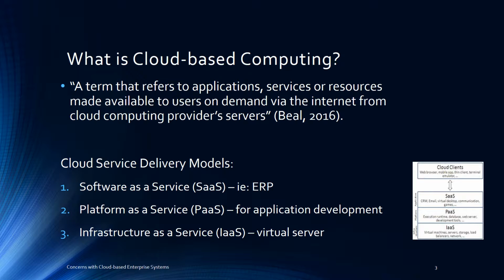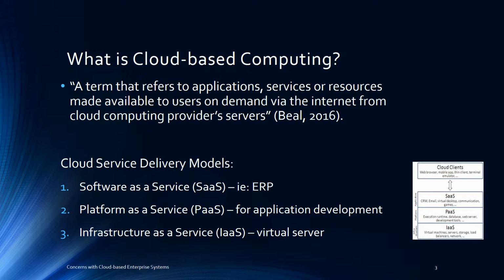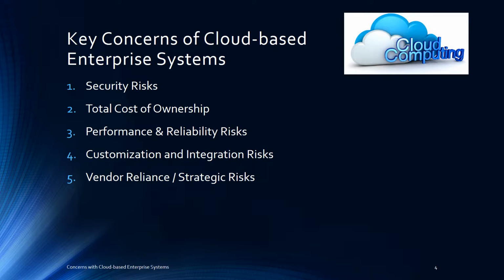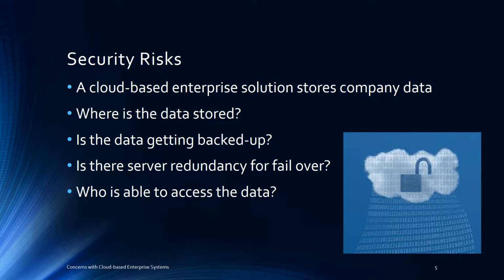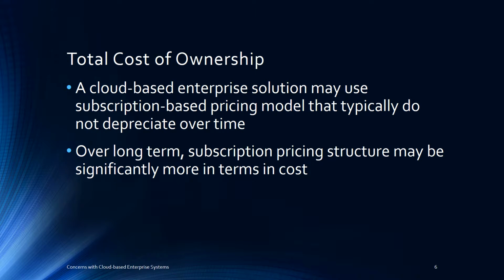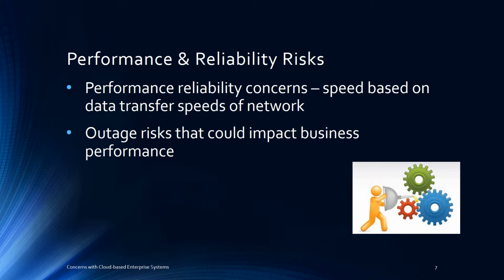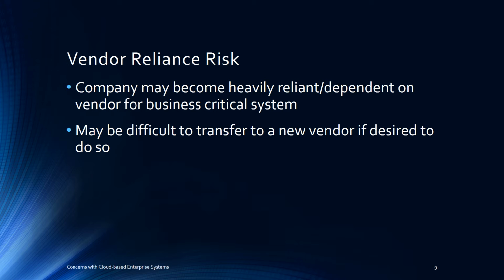Key Concerns with Cloud-based Enterprise Systems - Dave Shumlich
A brief presentation that highlights the key concerns associated with Cloud-based Enterprise Systems.